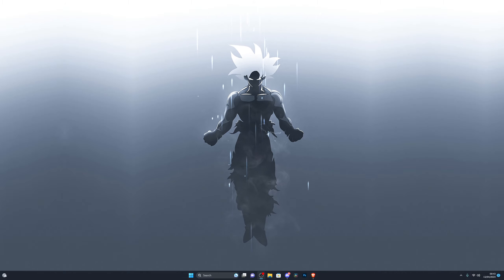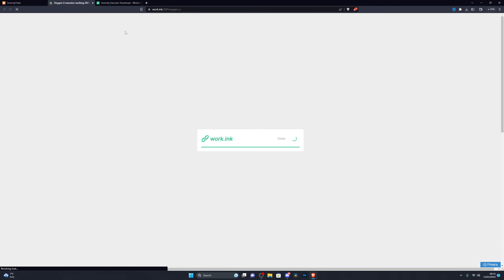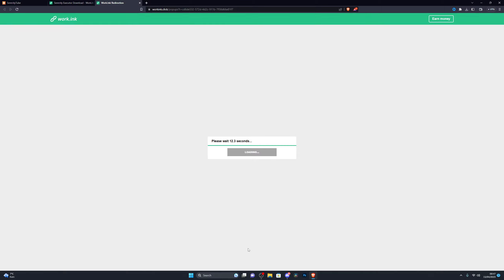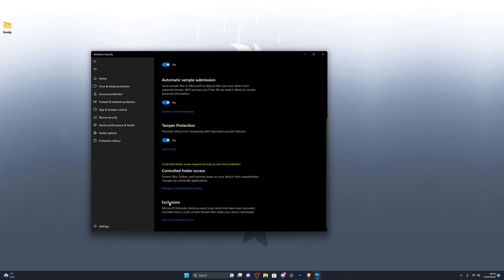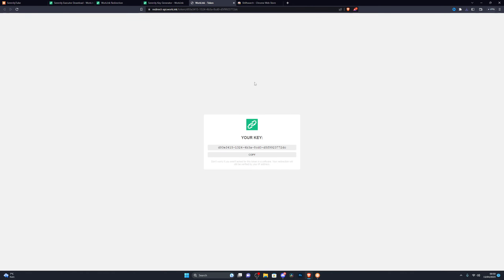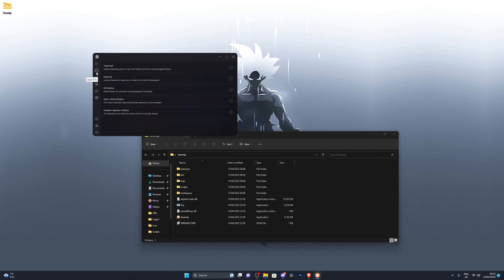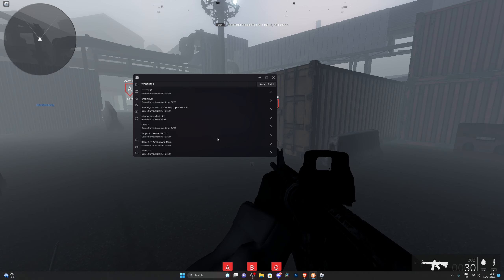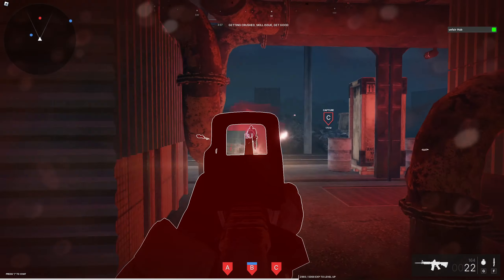Serenity Executor Unlimited Scripts Best Roblox Executor 2023 **WORKING**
Timestamps:

0:00 - Introduction
1:06 - Disable anti-virus
2:15 - Download Serenity
5:55 - Add exclusion
7:14 - Get the key
8:18 - Showcase
13:25 - Outro